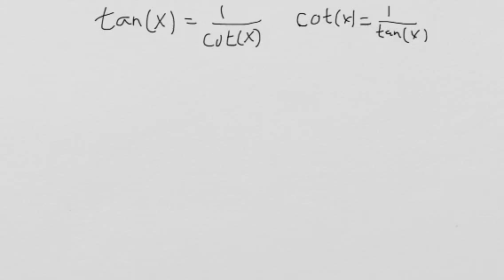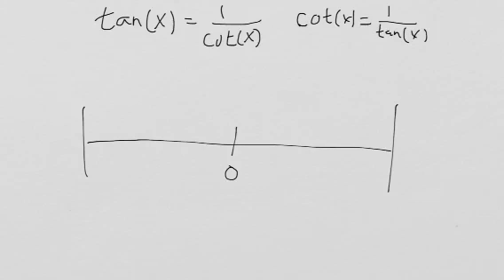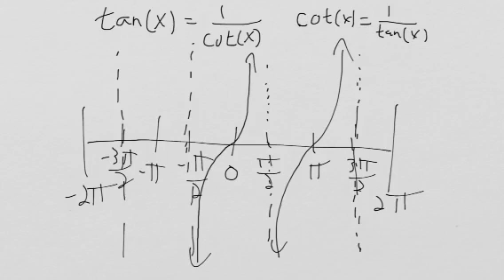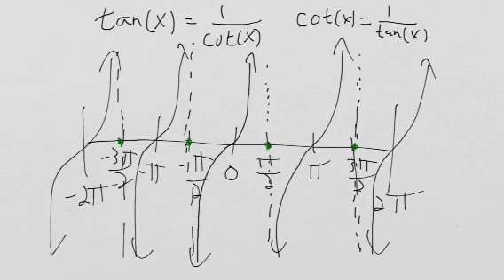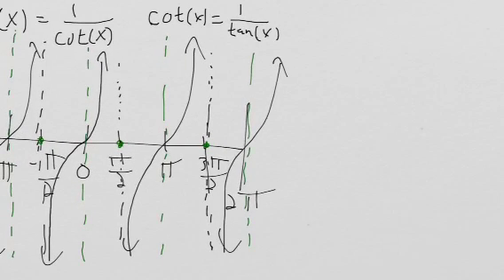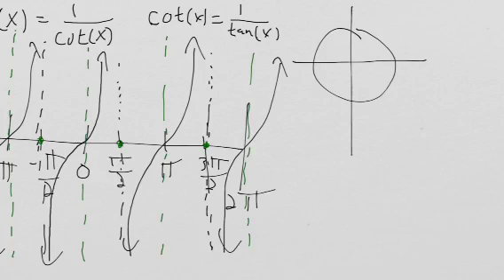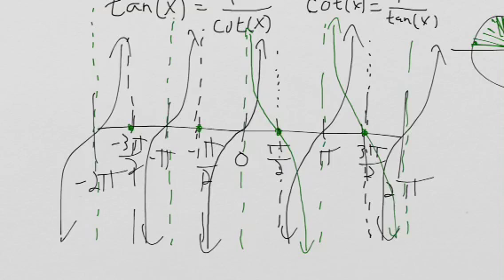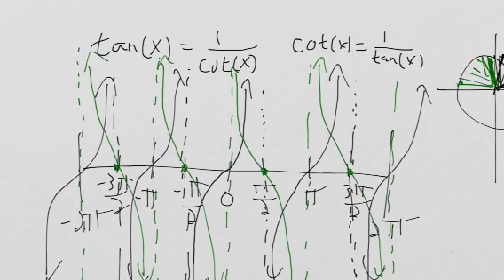Unit 6 study guide #27